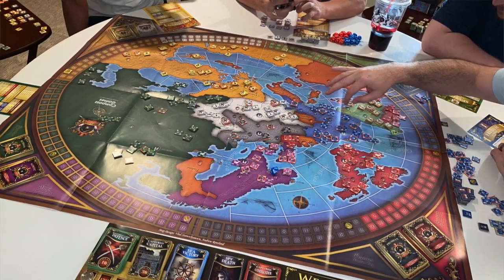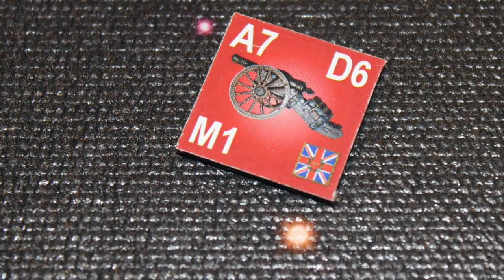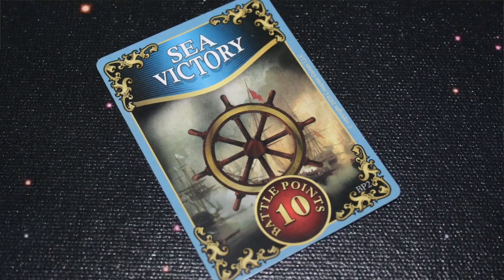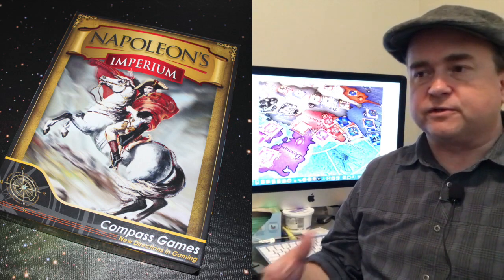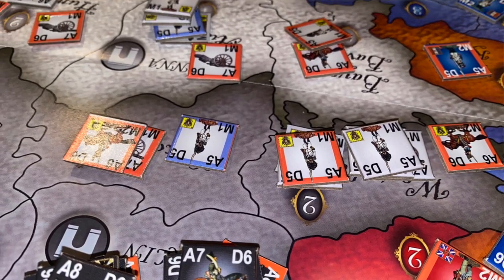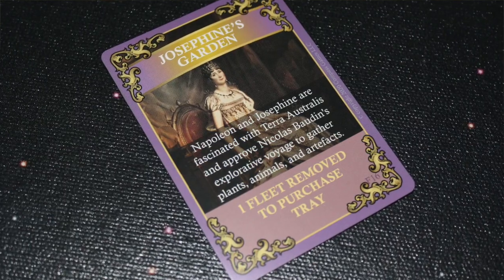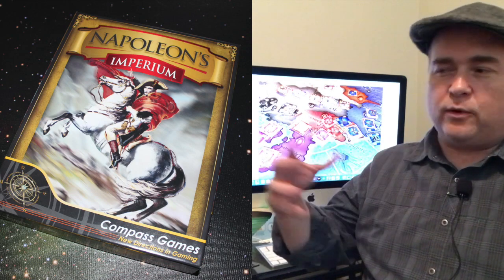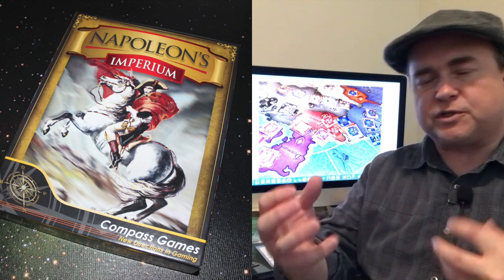TDG: Napoleon's Imperium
Remember when Napoleon declared himself emperor, and Padme said, "This is how democracy dies - with thunderous applause"?  I think that's what happened.  In any event, check out Cody's review for this new strategic wargame set in the carefree days of the Napoleonic Wars from Compass games.  Will it conquer your tabletop?  Or will Napoleon just be blown apart? Let's watch!